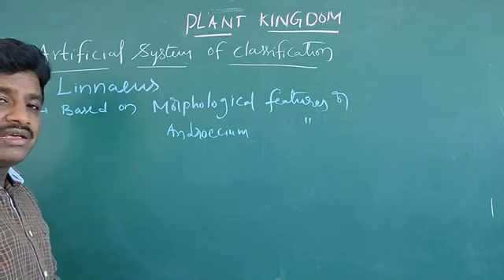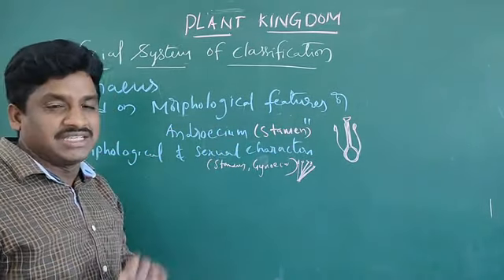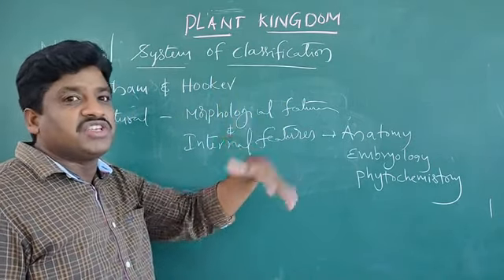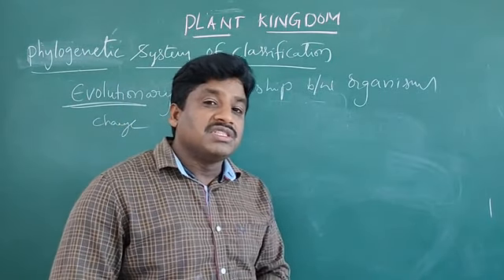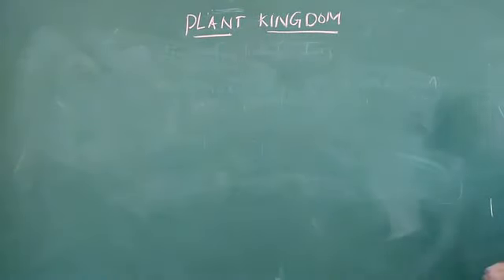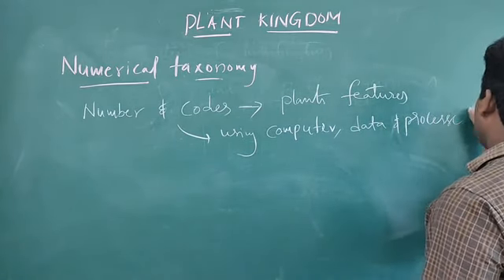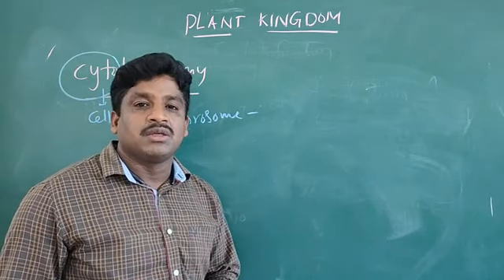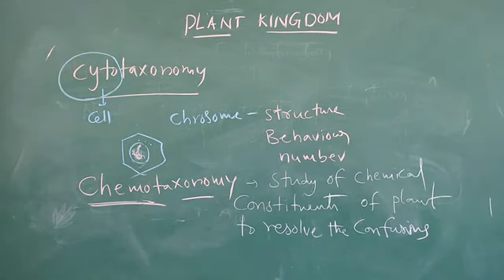1PUC PLANT KINGDOM PART-1(DAY1)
1PUC PLANT KINGDOM PART-1(DAY1)